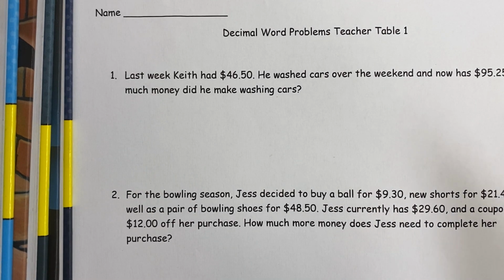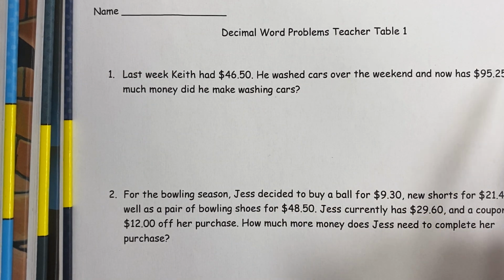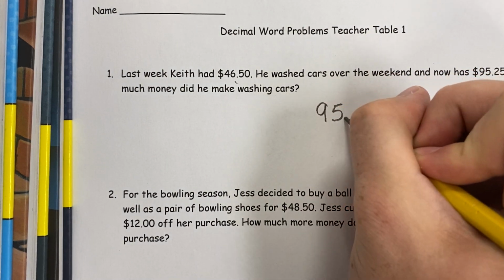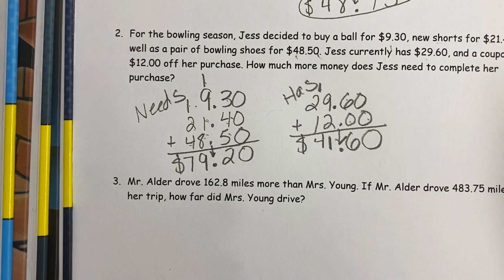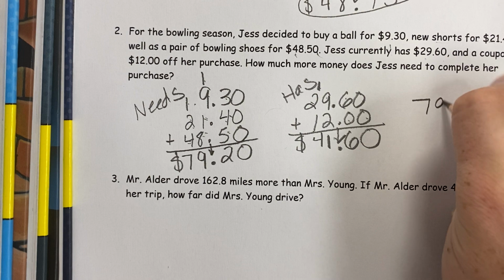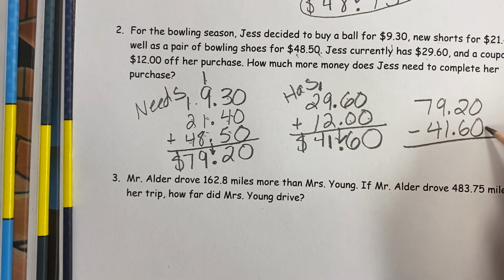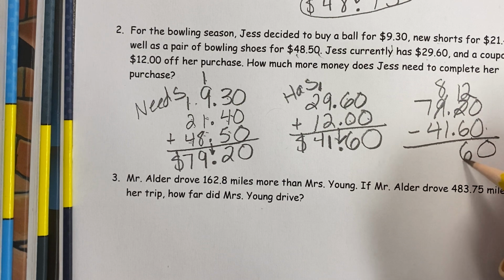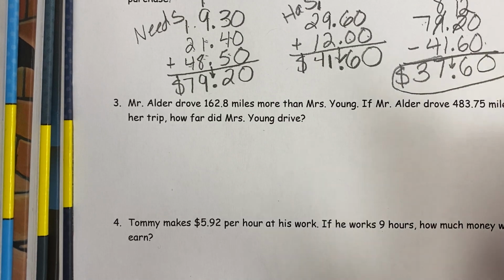Decimal Word Problems Teacher 1